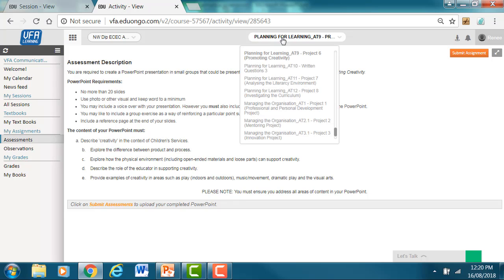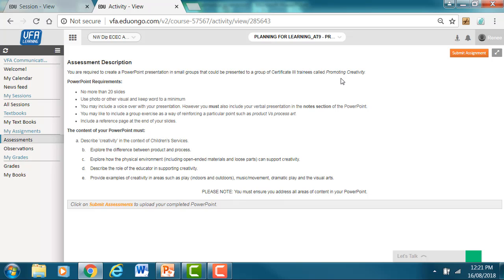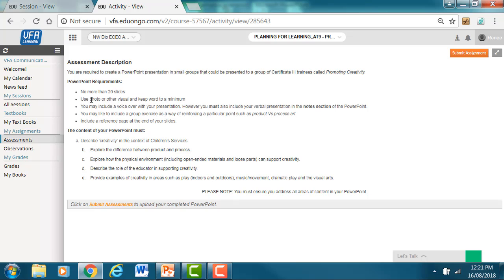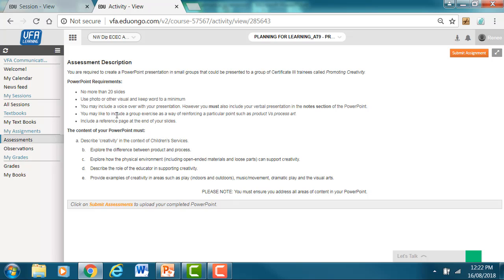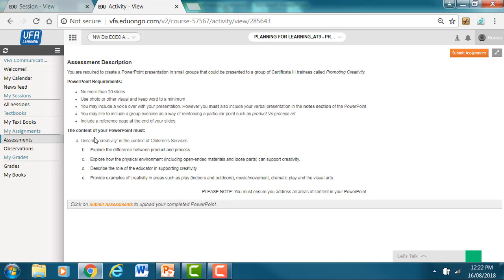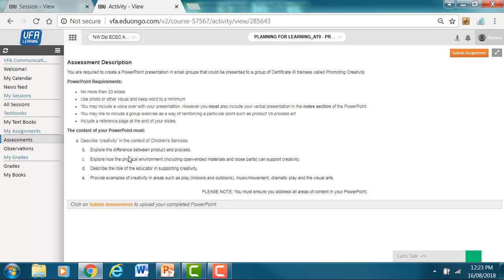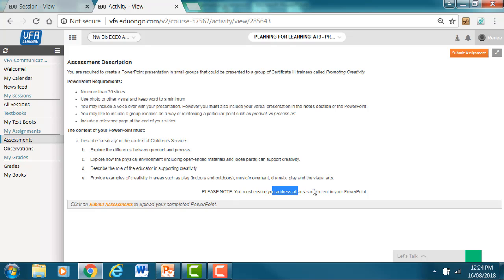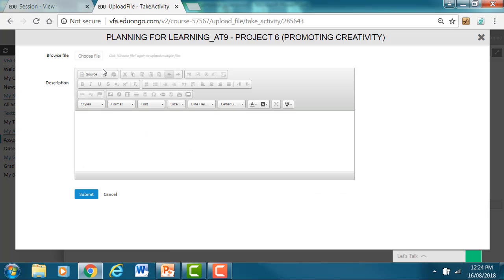PL AT 9 Project 6 promoting Creativity